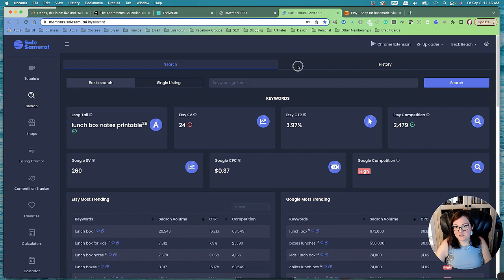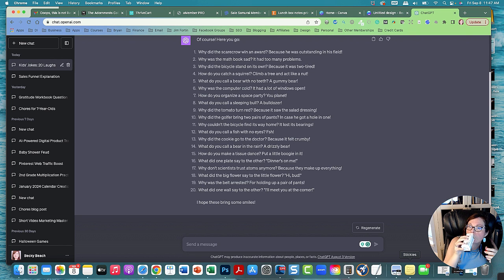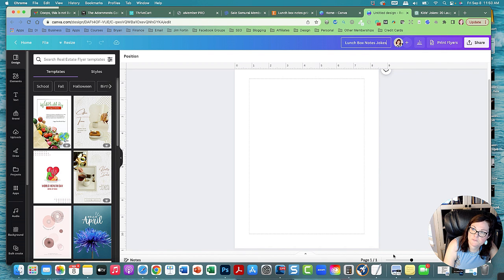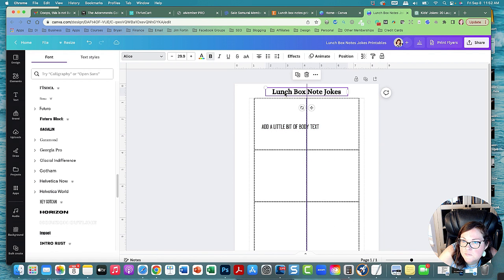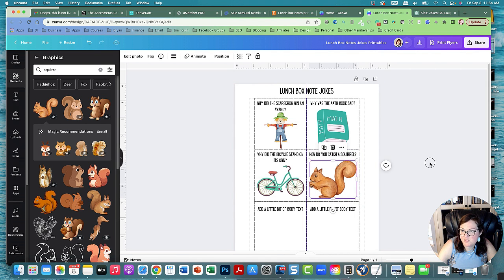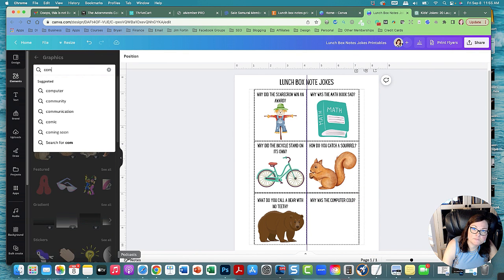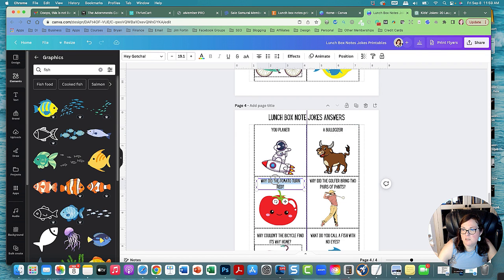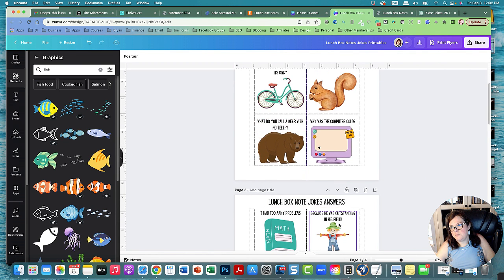How to Make Lunch Box Notes Printables for Kids Using ChatGPT and Canva | Crafty Becky Tutorials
Today Crafty Becky is making lunch box notes printables for kids using ChatGPT and Canva that can be sold on Etsy and other platforms.
Check out AI Christmas Printables Mastermind for more AI creation fun!
Get a FREE planner template you can customize and resell as your own to make money NOW